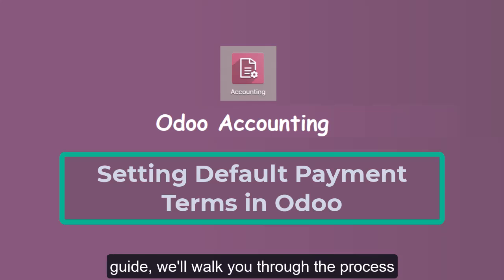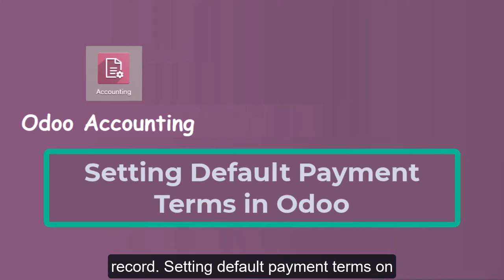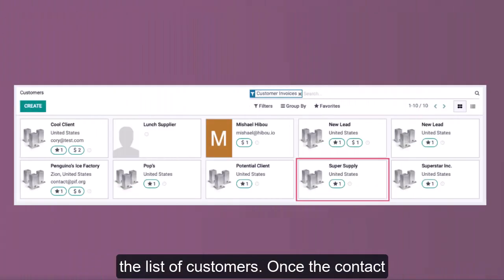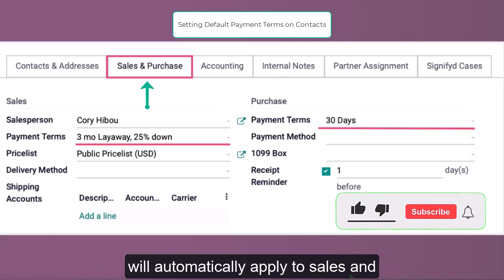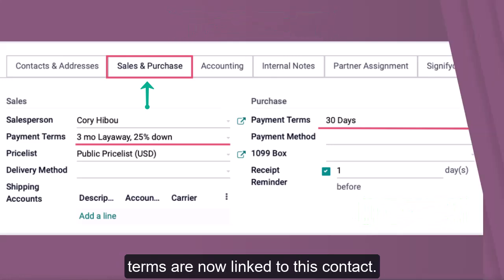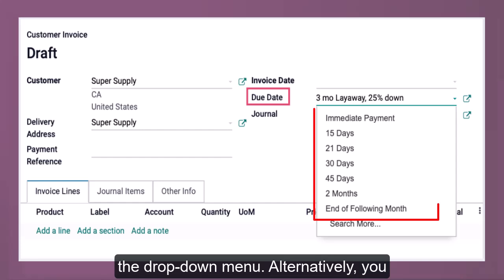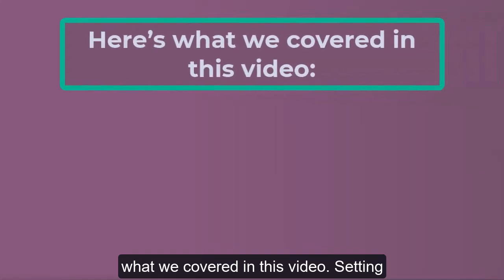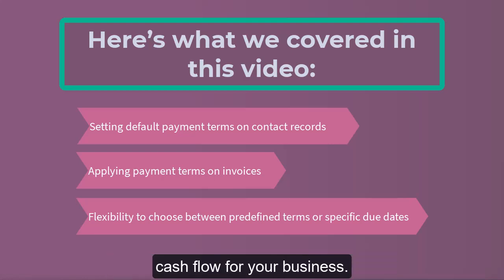How to Set Default Payment Terms for Contacts and Invoices | Step-by-Step Guide | Odoo Accounting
Learn how to set default payment terms in Odoo for both contacts and invoices in this step-by-step tutorial. Streamline your accounting process by assigning specific payment terms to customers, vendors, or invoices.

In this video, you'll discover:

    How to set default payment terms on a contact record in Odoo.
    How to configure payment terms directly on invoices.
    Tips for managing due dates and customizing payment schedules.